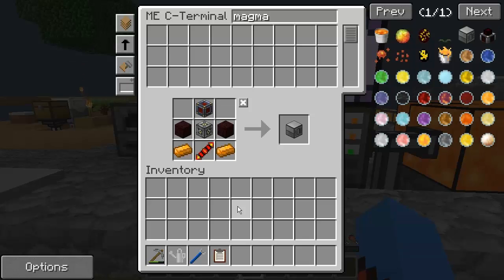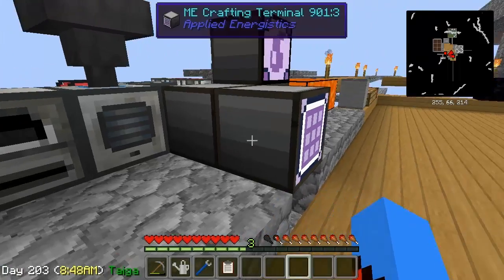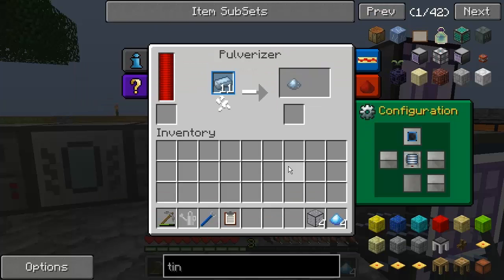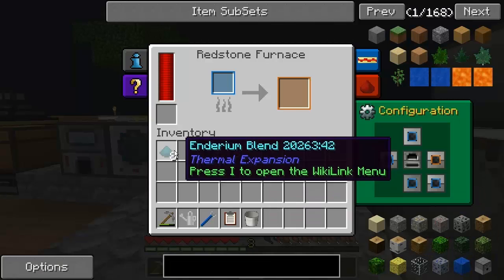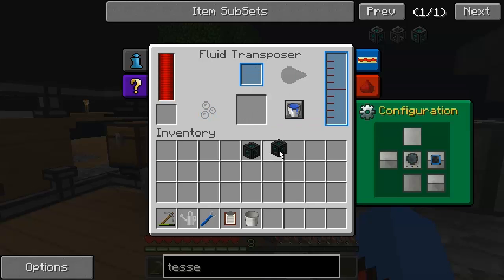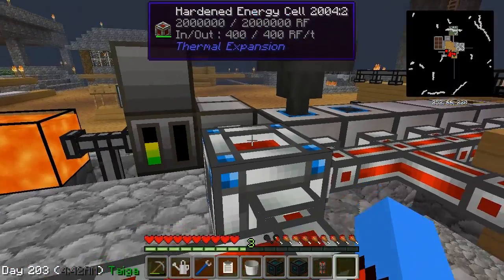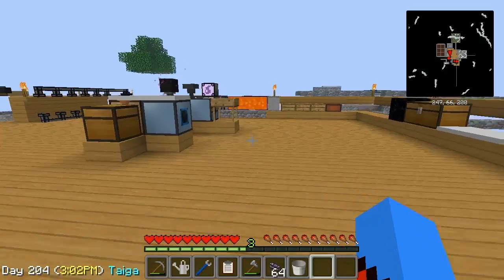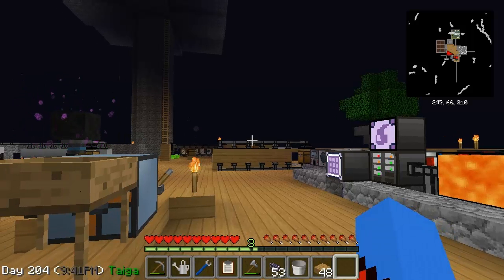Minecraft - Sky Factory Part 26 - Transition Plane Farming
Welcome back to Sky Factory! It's time I did some more challenges! Quite a few get ticked off in this episode too and we're left with quite a few tricky ones!